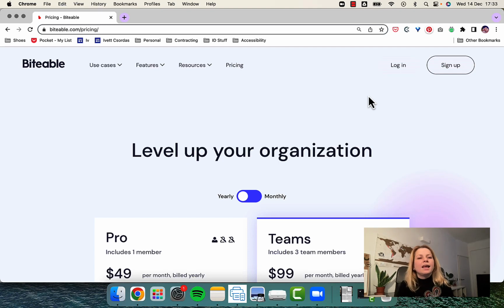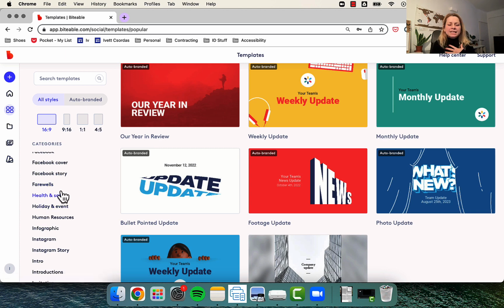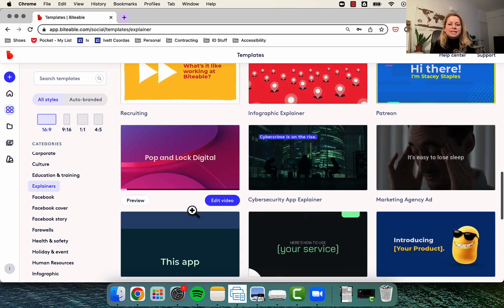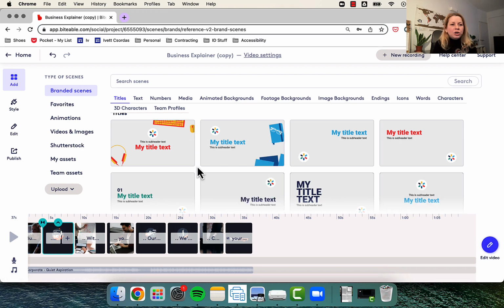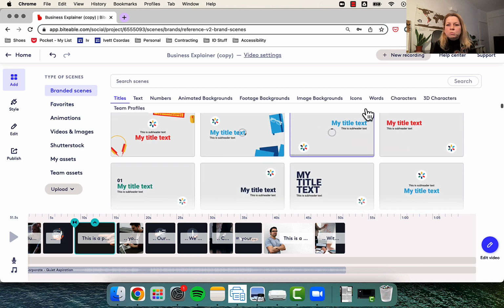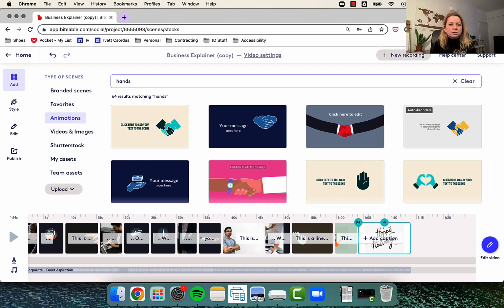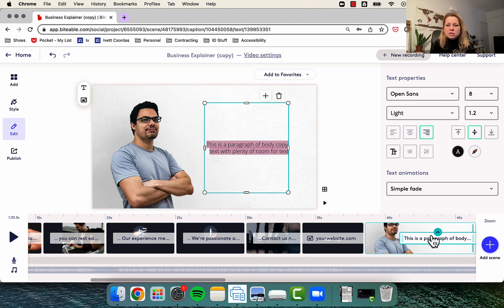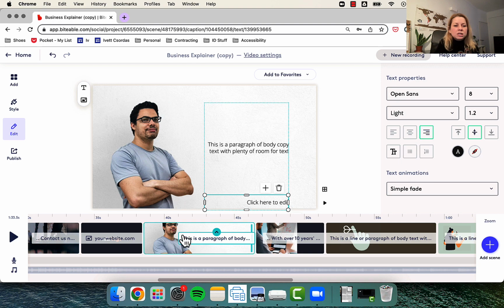An Instructional Designer's overview of Biteable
In this episode, Ivett Csordas, IDOL coach and YouTube content manager introduces a fast video creation tool, called Bitable.

Timeline:
0:00 - Intro
0:05 - Meet Ivett Csordas
0:22 - Overview of what Biteable is
1:34 - How Biteable works
9:50 - What Ivett likes about Biteable
11:28 - What Ivett likes less about Biteable
12:12 -  End notes